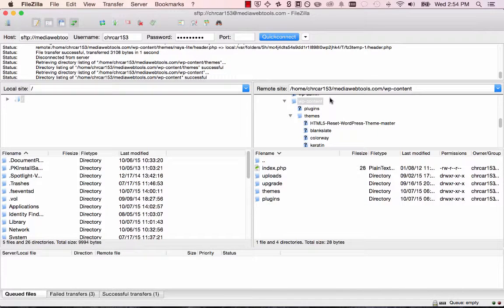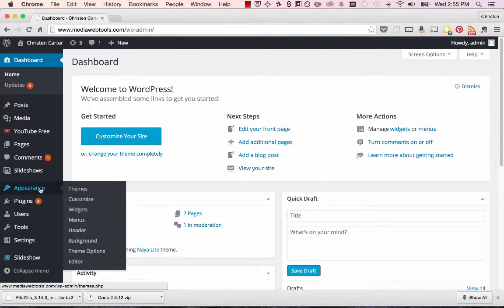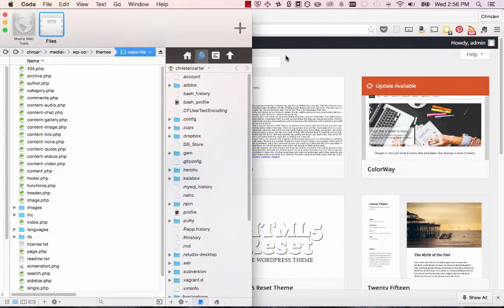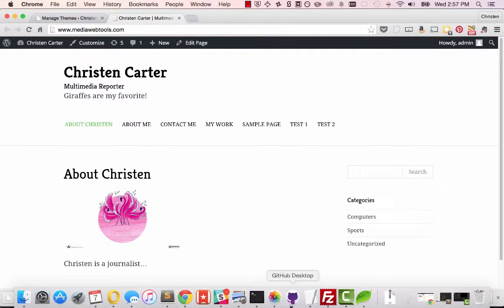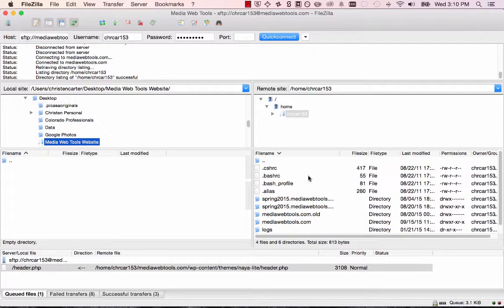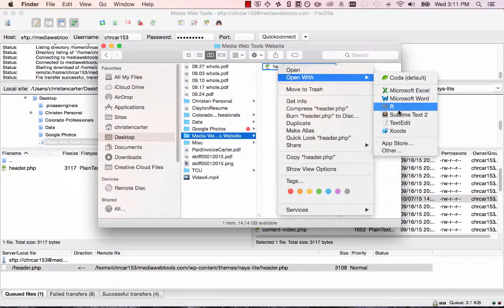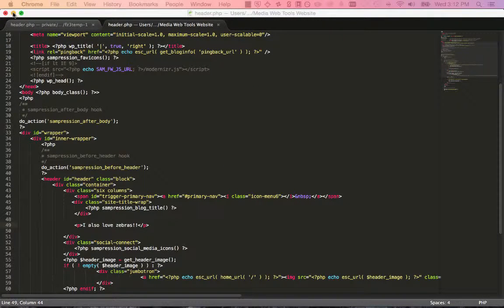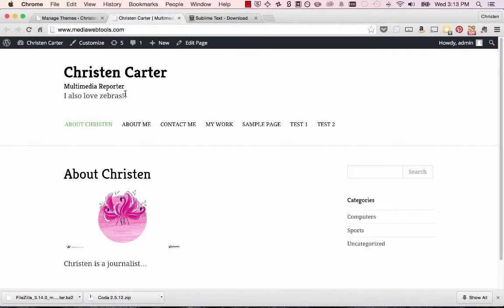Instructional Video #5: Editing website files locally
Editing your files with either Coda or FileZilla and Sublime Text